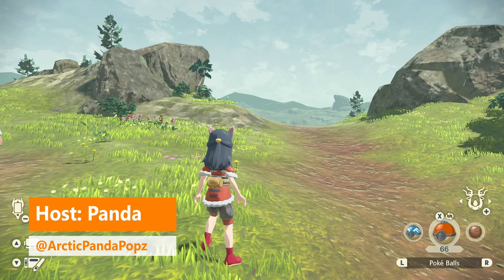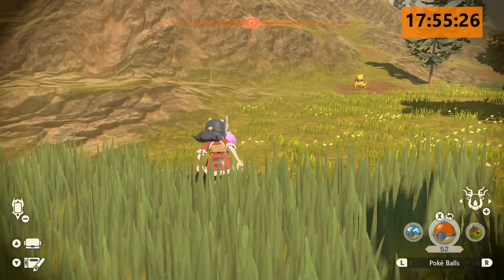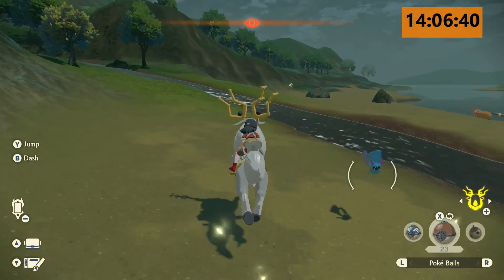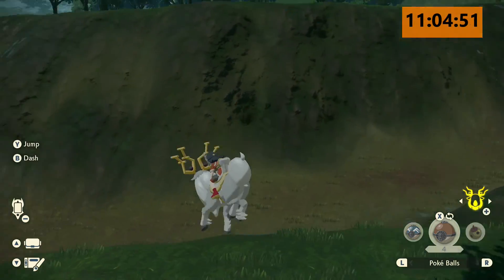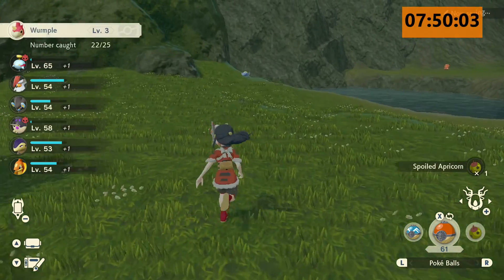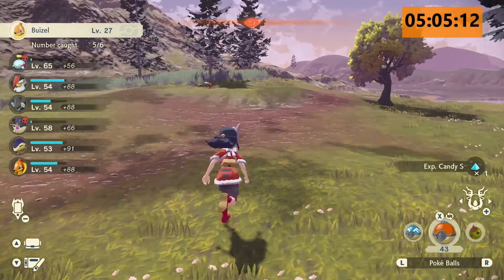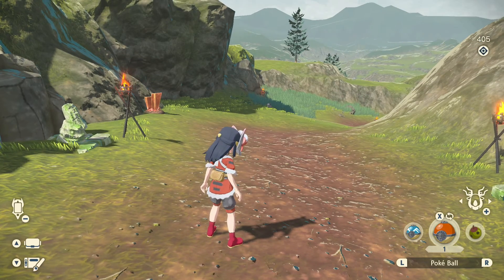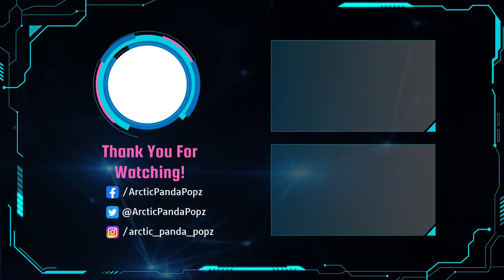Pokémon Legends Arceus: 20 Min Catching Challenge : Ep:1 Obsidian Fieldlands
In the 1st episode of the 20 Minute catching challenge, we go Obsidian Fieldlands and see how many Pokémon can we catch in 20 Minutes. Each episode will be a different zone/area.

Special Thanks to:

BeanBun
Sososinelu
Meggie.Pop
Cappy
Silverback

Help support our Youtube and Twitch channel by donating

Here at Arctic Panda Popz we love video games and have been playing them since the commodore 64. We do not take sides with any particular console and we cover games and consoles from all Brands. We create videos about New and Retro games and livestreams and on our Sister site we cover Anime, filming, wildlife and more. We are working to create a friendly community which treats all equally no matter what race, gender or sexual preference you are. Thank You